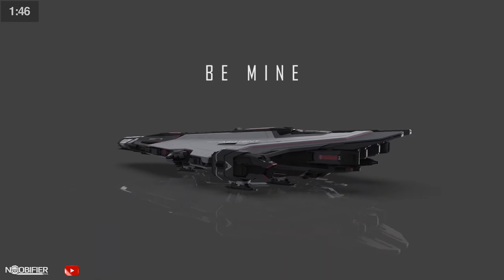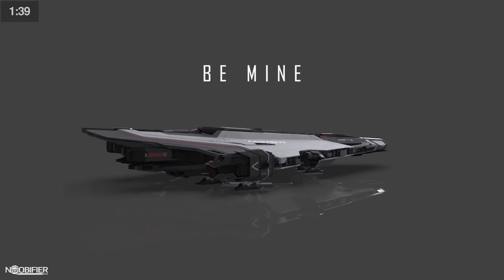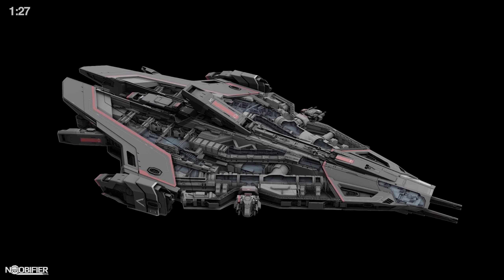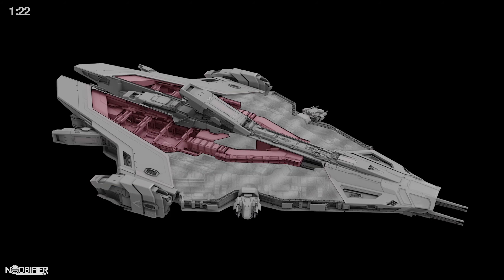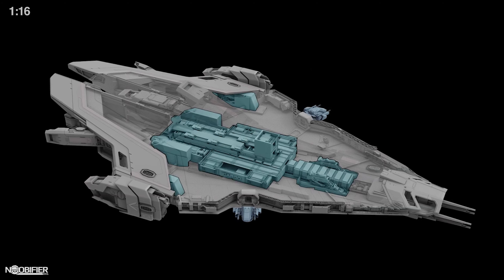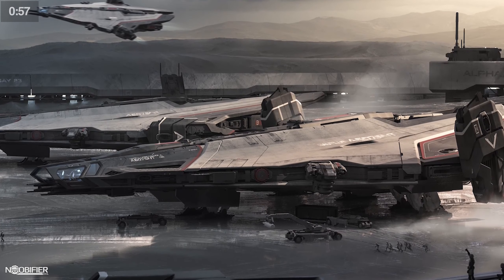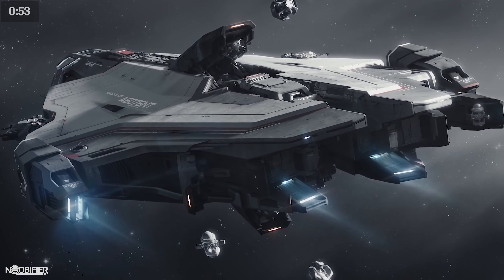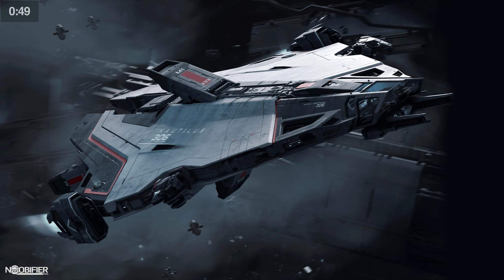Nautilus Mine Layer - Q&A in 1 Min 48 Sec - Star Citizen